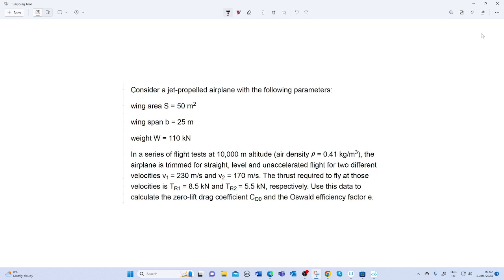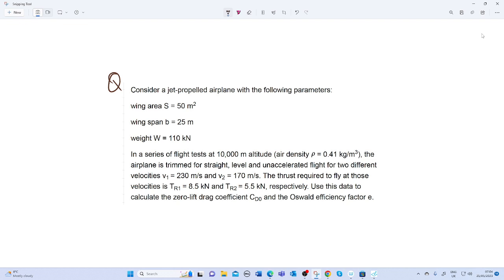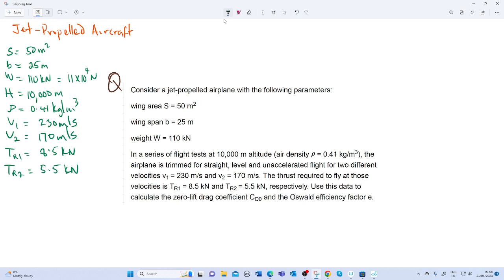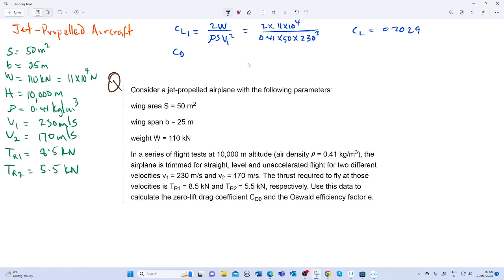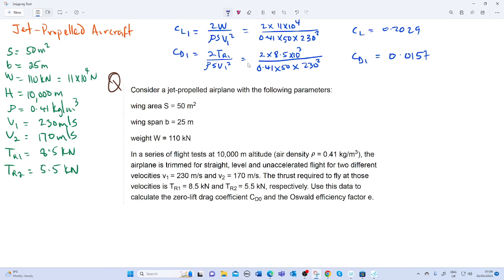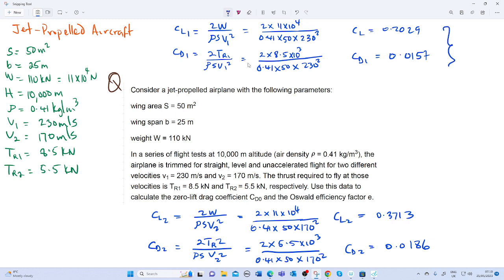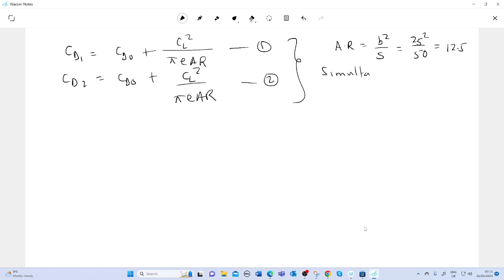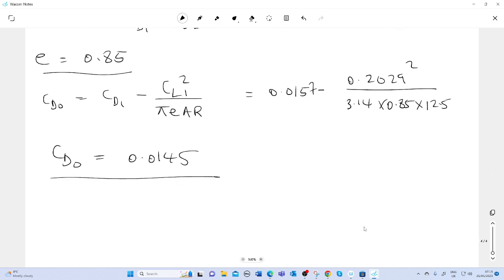How to calculate Oswald efficiency factor e and zero lift drag coefficient of jet propelled aircraft